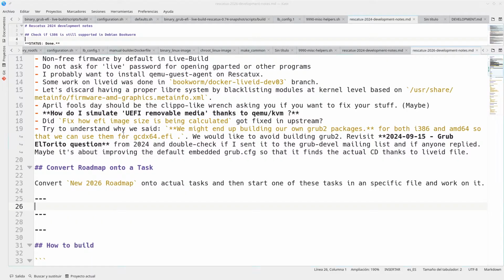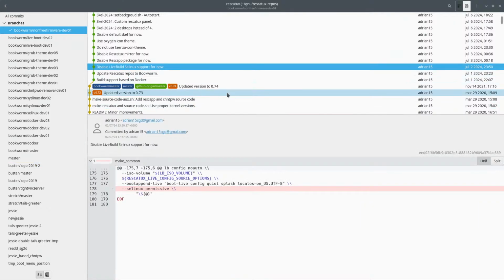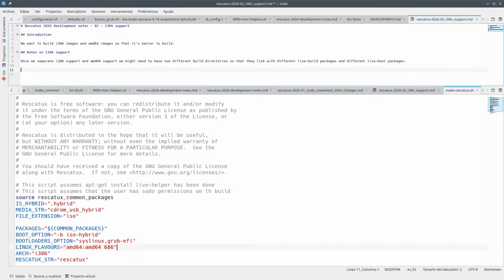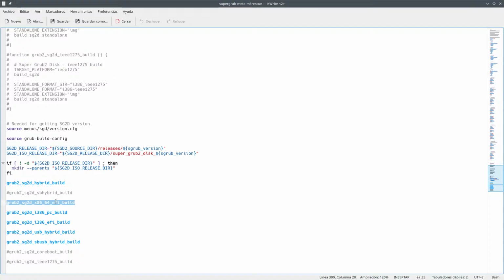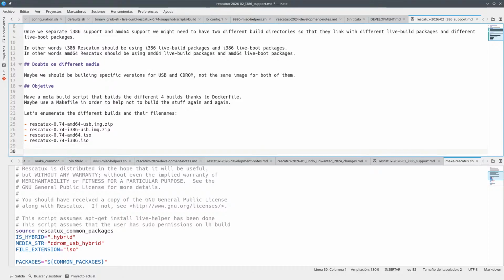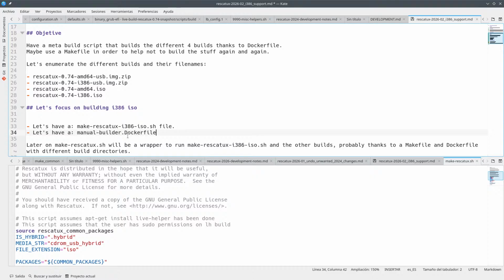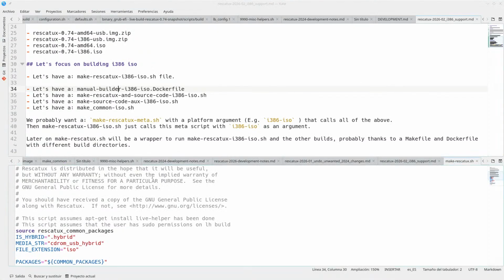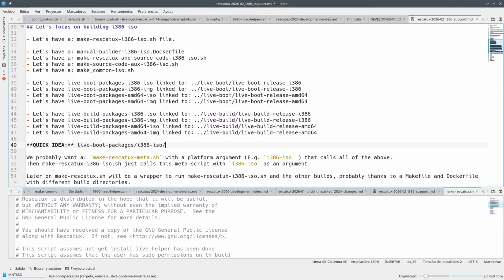Rescatux Development | Port to Debian GNU/Linux 12 | 2026 Year | Episode 2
- Adding non-free-firmware support